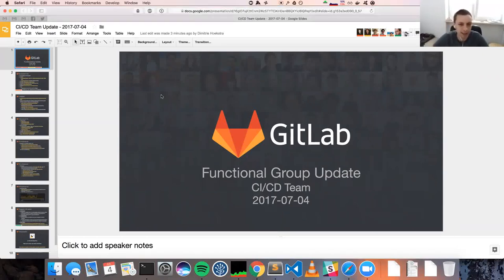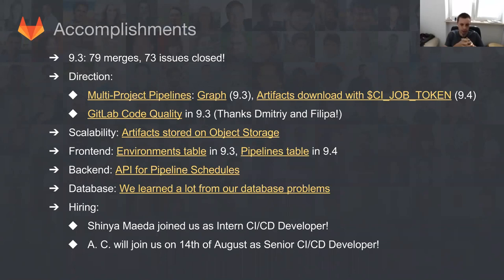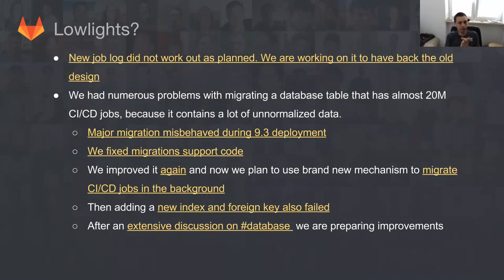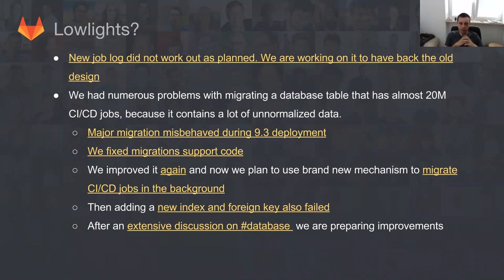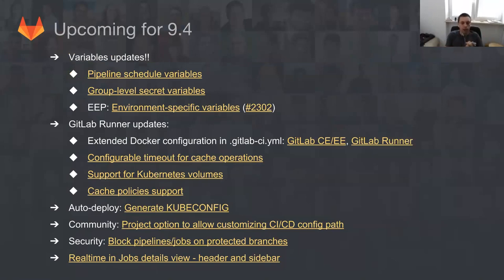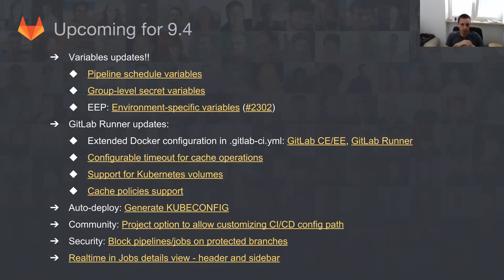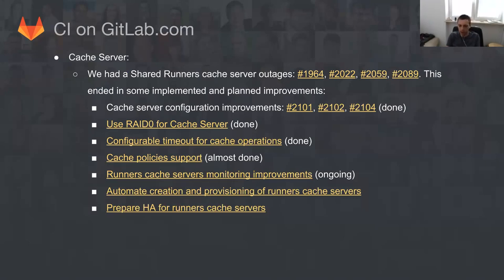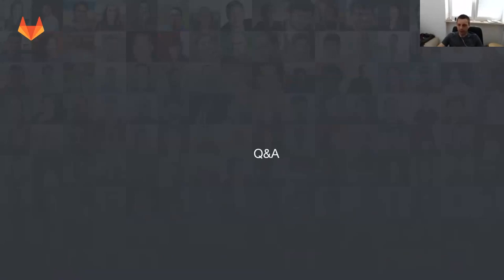Functional Group Update - CI - July 4th